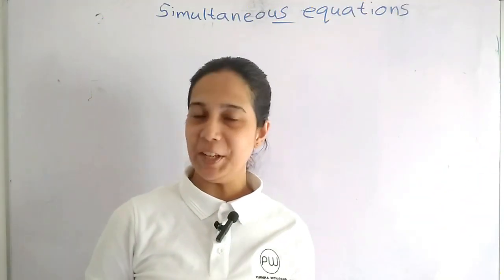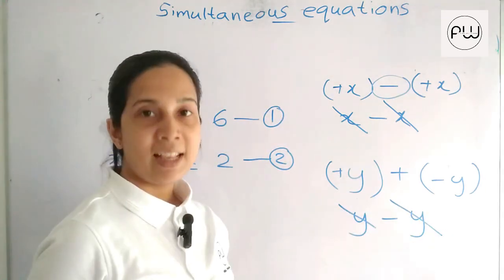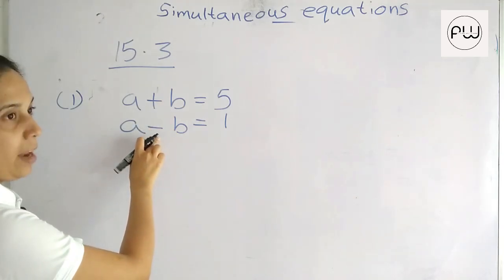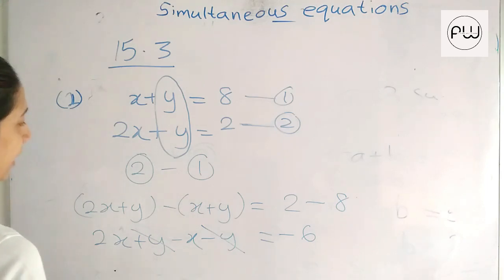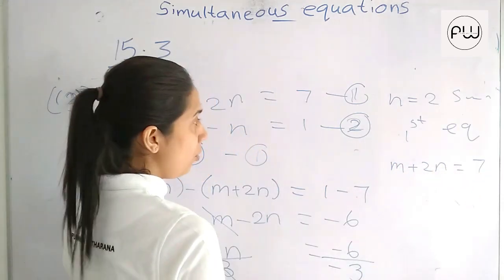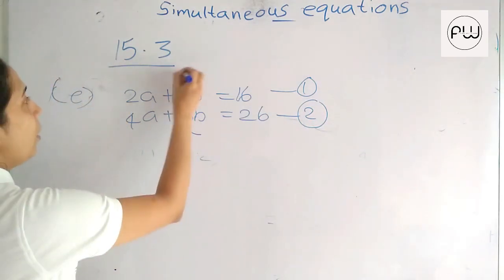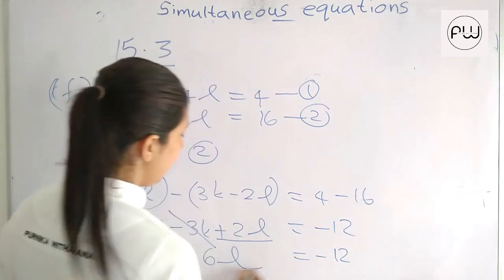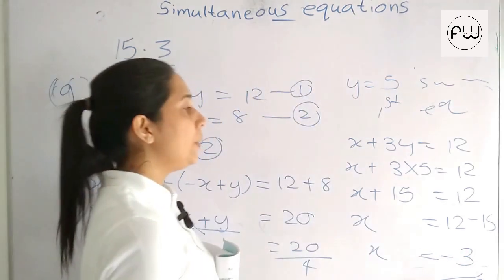Simultaneous equations-Grade 9- Exercise 15.3